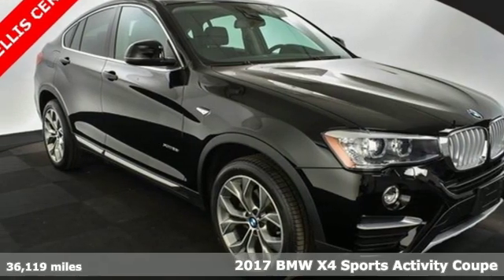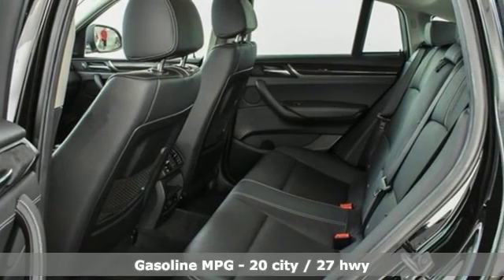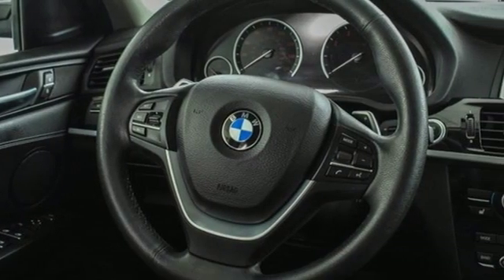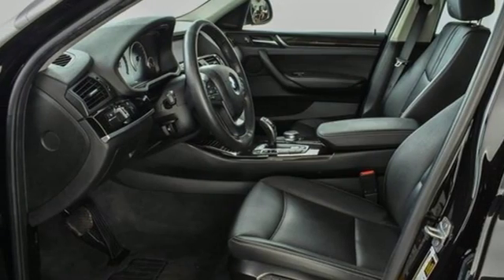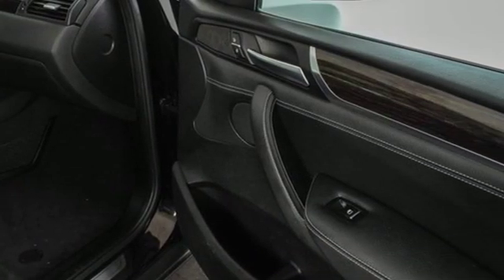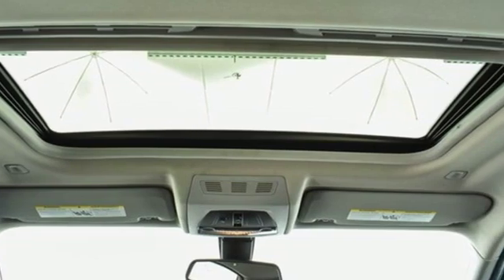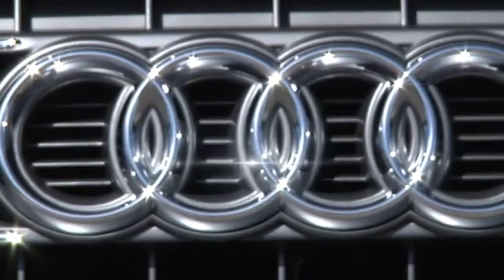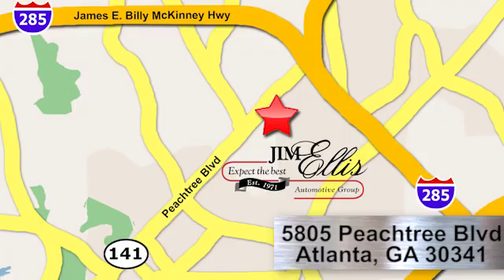Used 2017 BMW X4 Atlanta Alpharetta, GA A12157A - SOLD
Year: 2017
Make: BMW
Model: X4
Trim: xDrive28i
Engine: 2.0L I4 TwinPower Turbo
Transmission: 8-Speed Automatic Sport
Color: Black
Interior: Black
Mileage: 36119
Stock #: A12157A
VIN: 5UXXW3C35H0T79480
Jim Ellis Certified 2017 BMW X4 Black Sapphire MetallicbrCARFAX One-Owner.

Address:
5805 Peachtree Boulevard